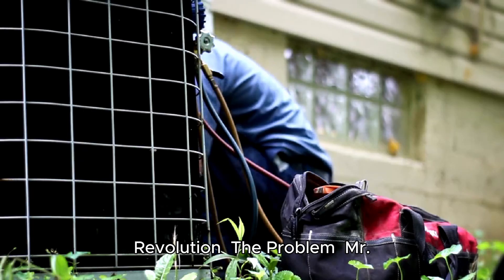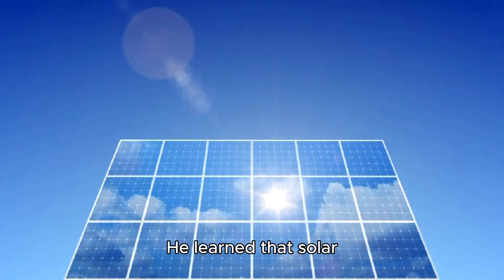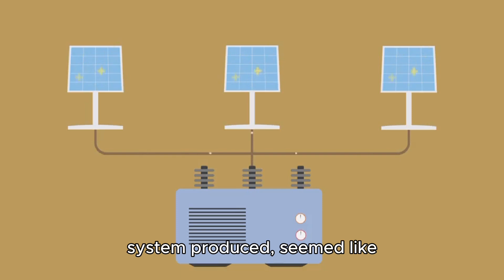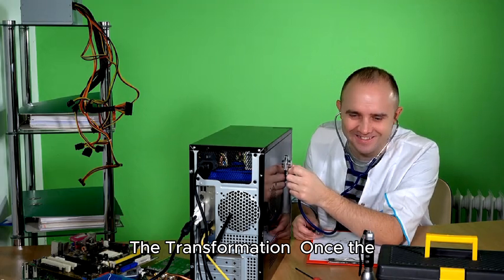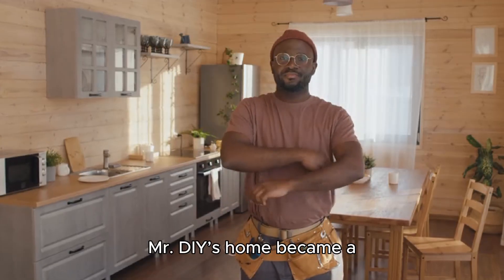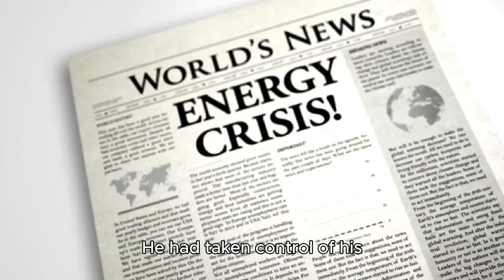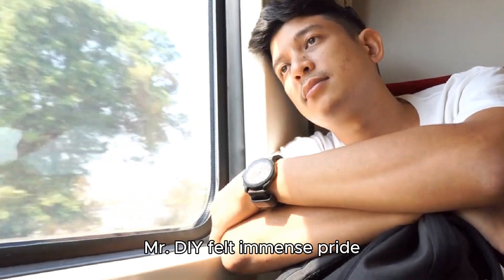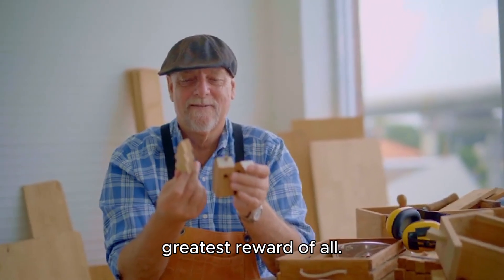The Truth About Solar Panels - diyOhMG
I'm here for Solar Panels Explained

Discover the secrets of solar power and learn how solar panels operate. We'll examine the various kinds of sunlight based chargers, how sun oriented power works, the different sunlight powered chargers for homes, the effectiveness of sunlight powered chargers and a profound plunge into how sun powered cells work.

Sunlight based chargers convert light into power. They are Photovoltaic, significance light and voltage.

It functions under natural or artificial lighting.

Set up your multimeter, connect the leads to a small solar cell, and shine some light on it. We can see right away that a voltage is produced. The more grounded the light, the greater power is created.

Be that as it may, might this at any point be turned around?

Infrared light is produced by the solar cell when it is connected to a power source. This is invisible to the human eye; however, if we take a camera and remove the filter; we can then see that light is being delivered from the cell.

Photons are the basic unit of matter that make up light. The sun oriented cell retains these photons. Another particle known as an electron is knocked out of the solar cell when they hit it, leaving behind a hole. The photovoltaic effect is this. Later on in the article, I'll go into more detail about how it works.